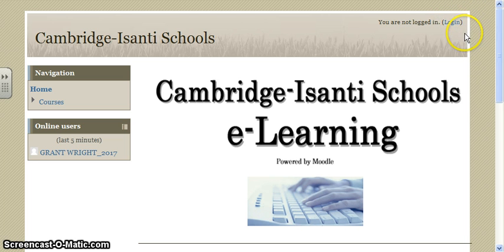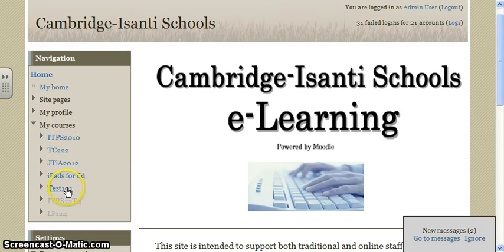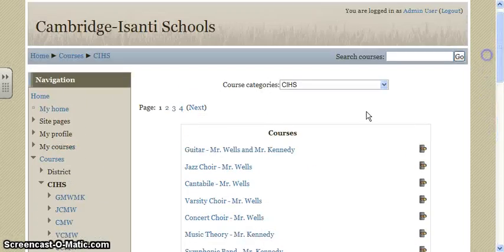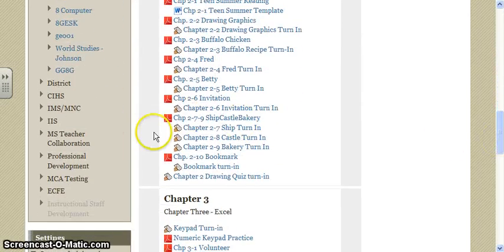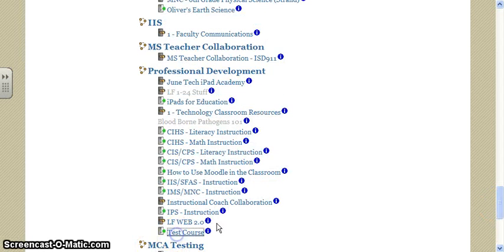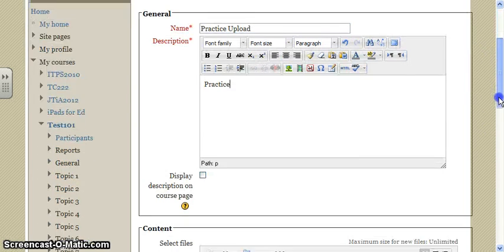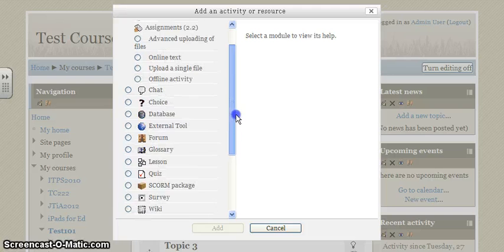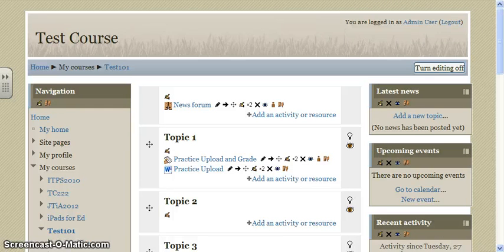Intro to Moodle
An intro to ISD911 Moodle eLearning